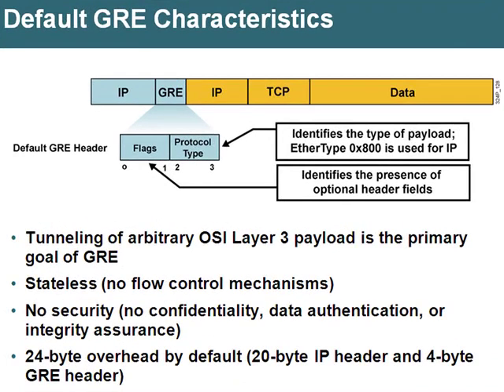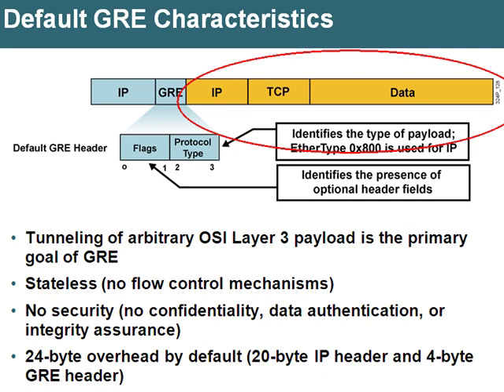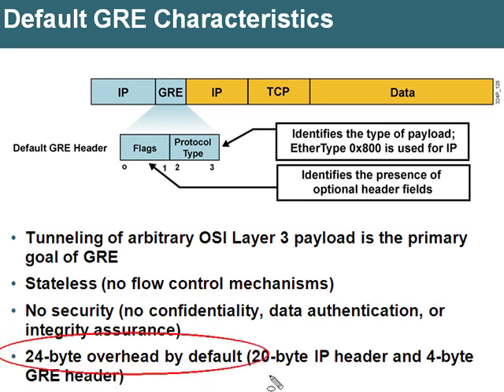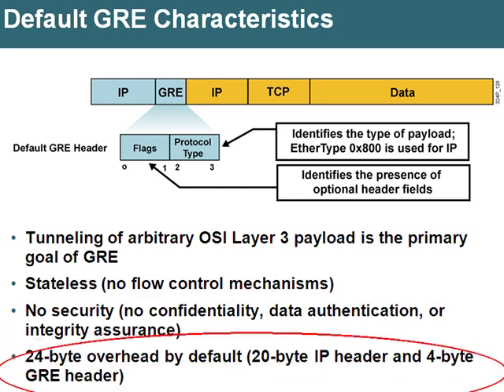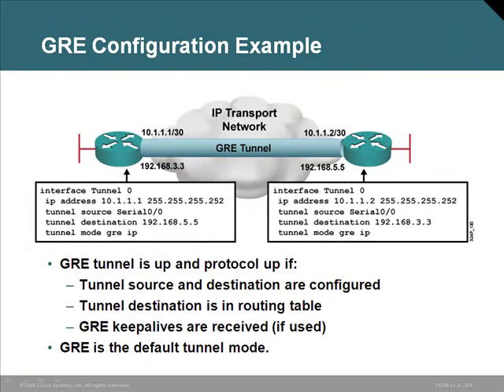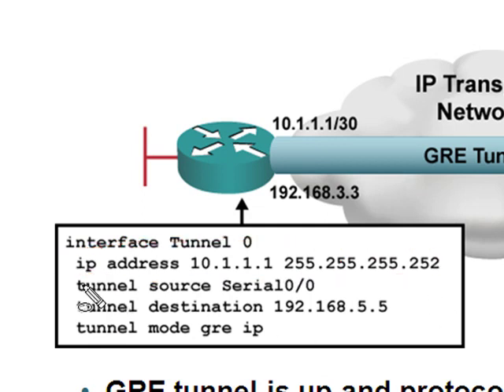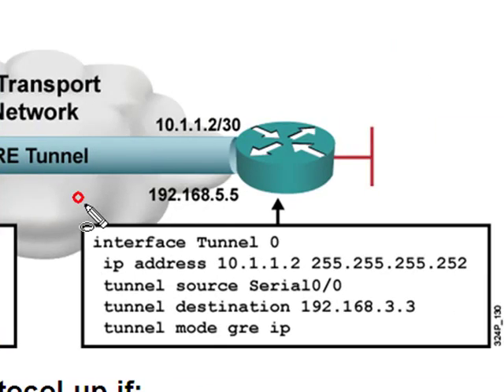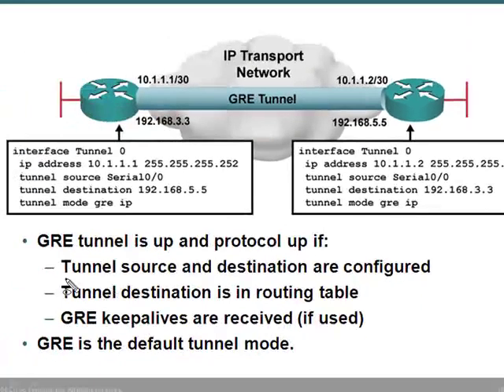ISCW iCOD Sample